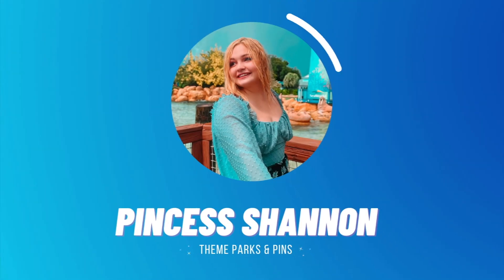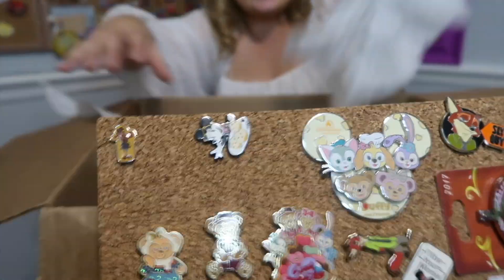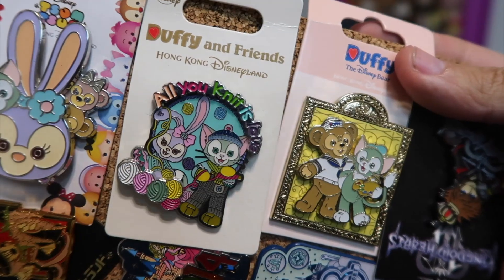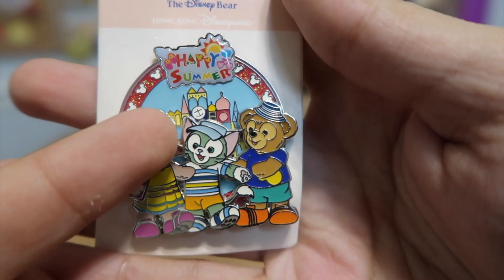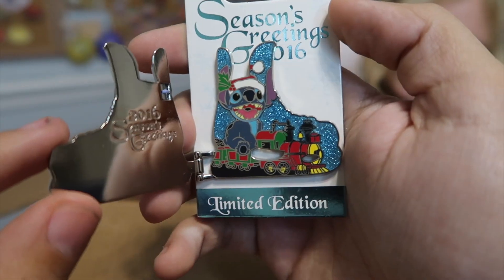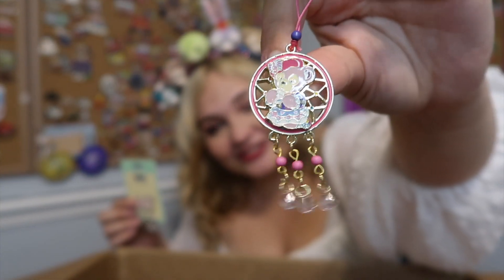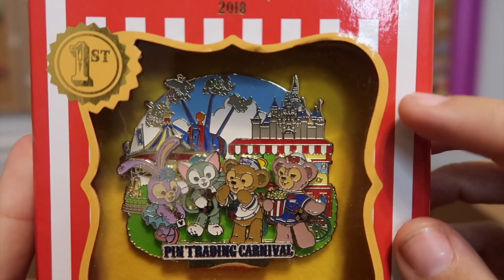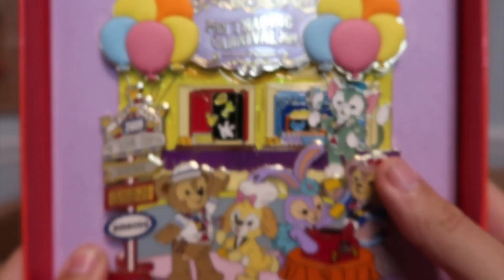I Bought A RARE Disney Pin Collection From Shanghai! | Duffy & Friends + Zootopia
We had the opportunity to purchase someones entire collection of pins which consisted of many Duffy & friends from Hong Kong and Shanghai Disneyland, as well as Zootopia and a few Stitch! There were so many rare disney pins we got, many we had not even seen before! Can't wait to bring these to the next pin trading event to see what Disney Pins we can trade for!